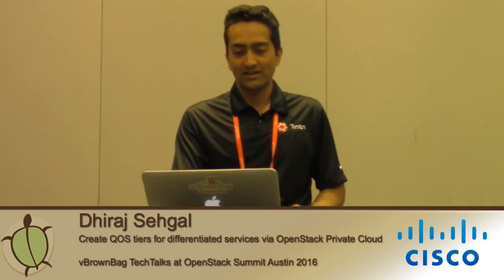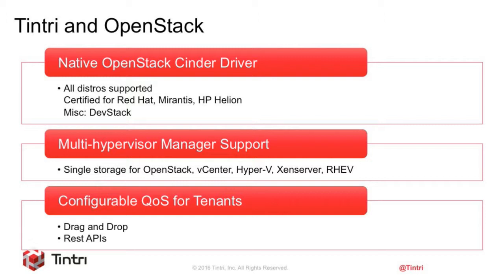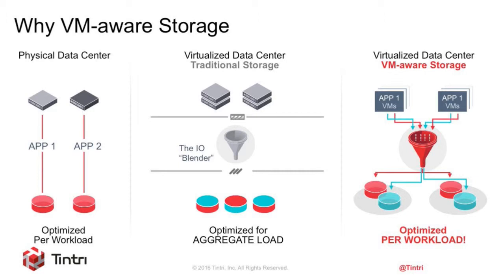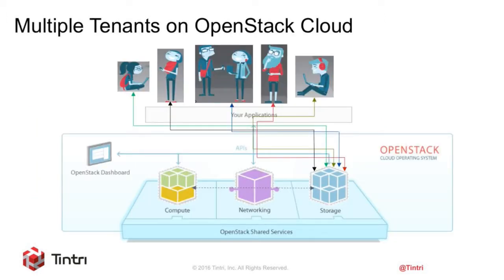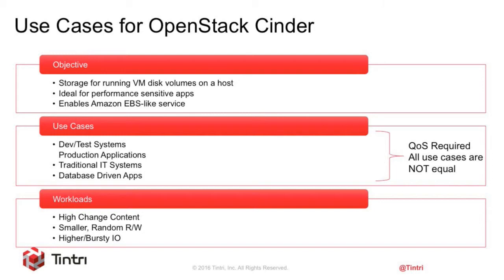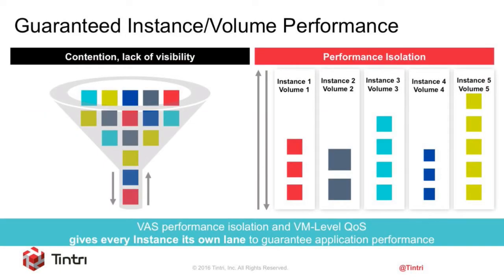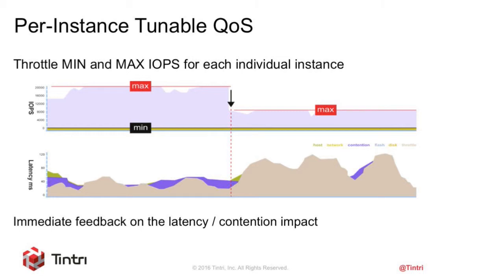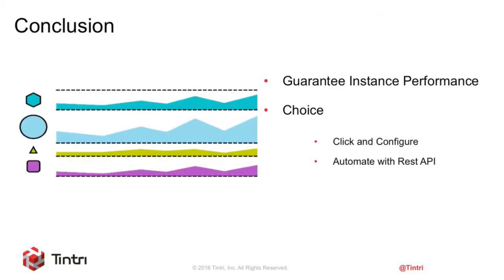2016 OpenStack Summit Austin - Dhiraj Sehgal – Create QOS tiers for services provided by OpenStack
Private or Public OpenStack providers operate in a very fast-growing and internal/external competitive market, always looking for an edge – a way to offer differentiated services with exceptional efficiency. You can increase your user stickiness and stand apart from other cloud offerings by offering guarantee quality of service (QoS) for each service tier on storage level, despite highly unpredictable customer workloads. We'll discuss how users have kept smaller hardware footprint with the cloud hypervisor heterogeneity and propelled growth of their cloud usage .